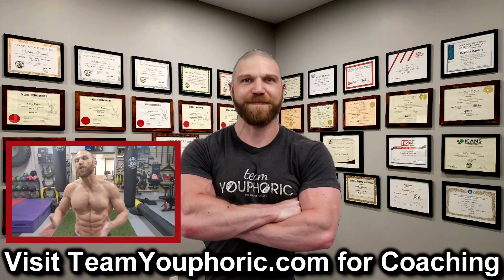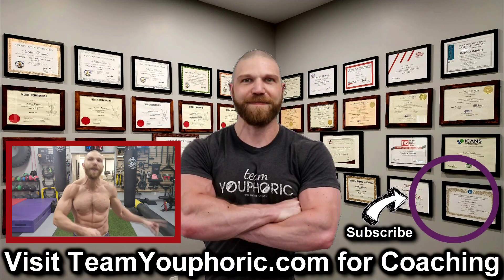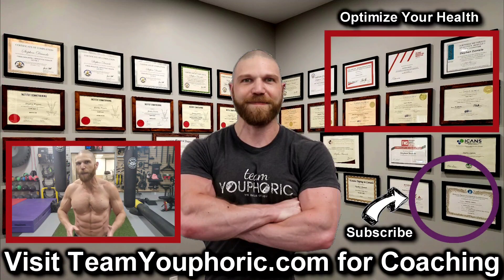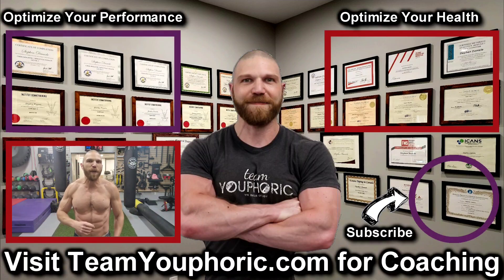Quick Tips #79: 5-DAY FAT LOSS HACK & 5-Day Rotation Diet Meal Plan *Stupid Simple Nutrition Series*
Quick Tips #79: 5-Day Fat Loss Hack & 5-Day Rotation Diet Meal Plan
*Stupid Simple Nutrition Series*
Lazy Weight Loss Hacks!

⏰TIMESTAMPS⏰
0:00 5-Day Lazy Fat Loss Hack
0:18 What is a Rotation Diet???
0:44 The 5-Day Rotation Diet Meal Plan
1:40 How to Modify the 5-Day Rotation Diet Meal Plan
2:07`Thanks for Tuning In. Please Like, Share, Comment, and Subscribe!!!

The Rotation Diet for Food Allergies, Carnivore Diet, Paleo Diet, Paleo Meal Plan